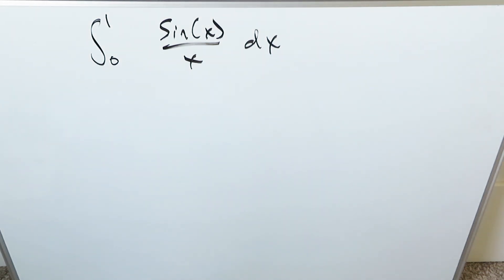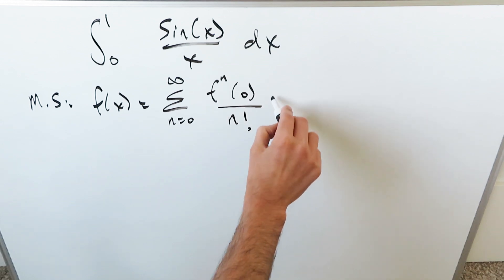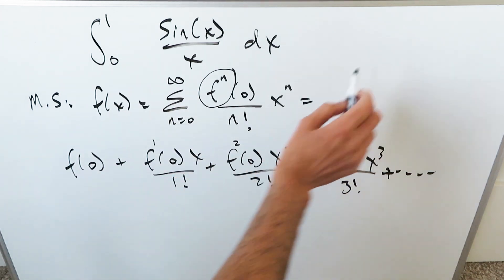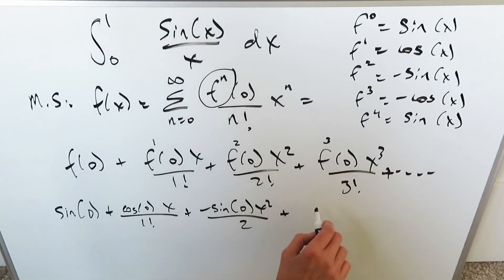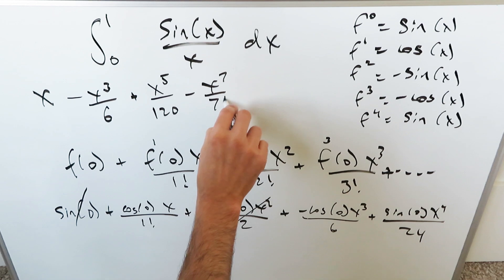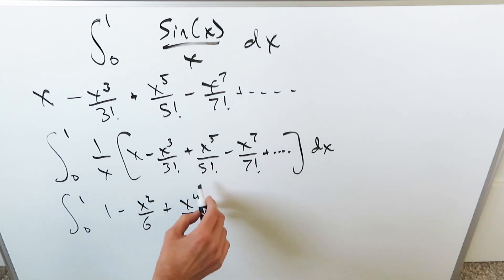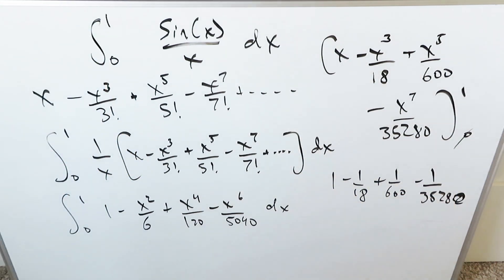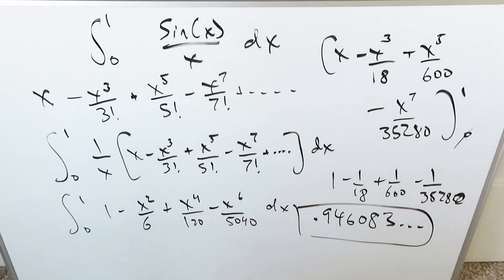No Elementary functions, but Integrate this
Keep in mind that for the Maclaurin series, which is centered at 0, the function derivatives receive an input of 0.